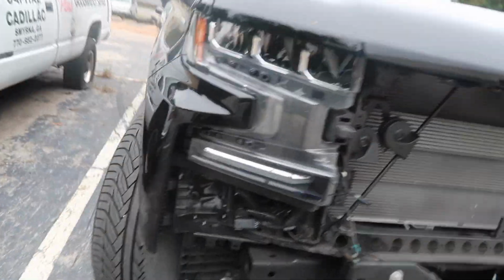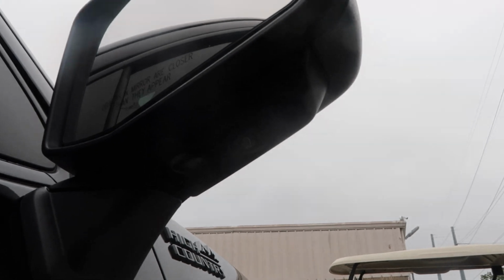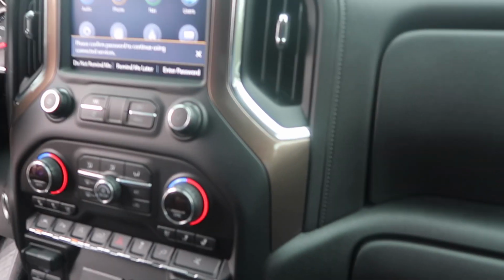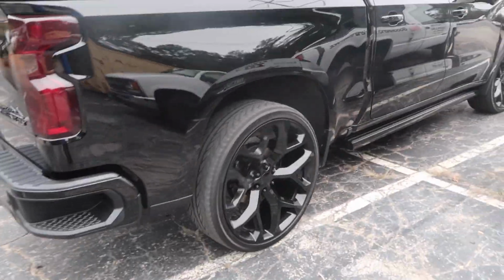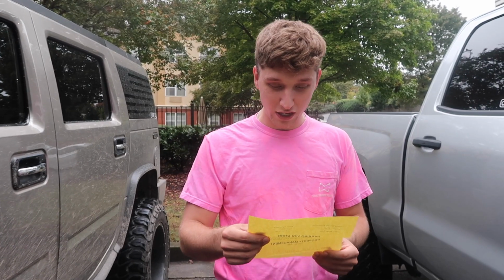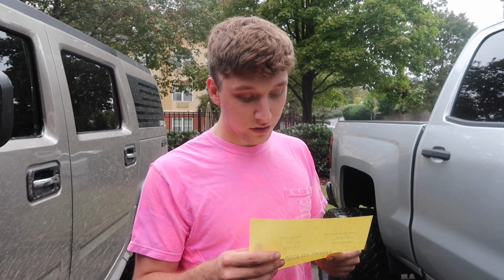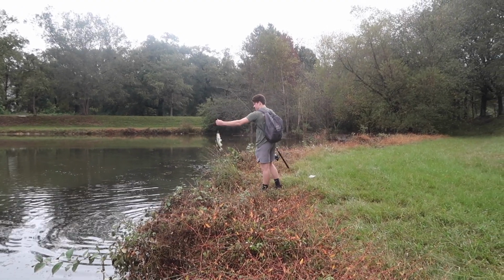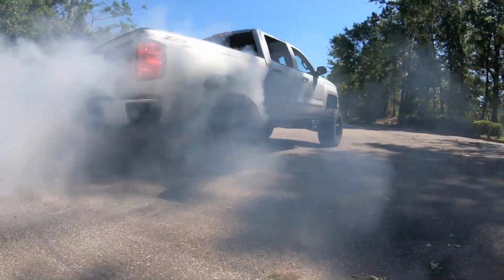$200 FINE from my HOA!?!?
BUILDS -
2014 Chevy Silverado *Lifted*
2017 Chevy Tahoe *Cammed*